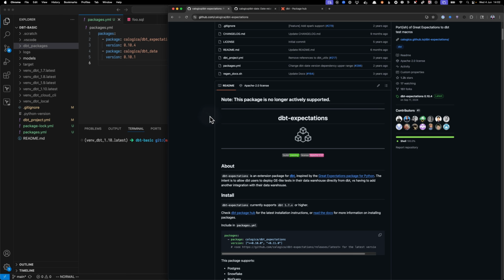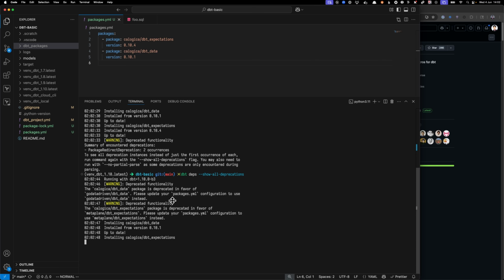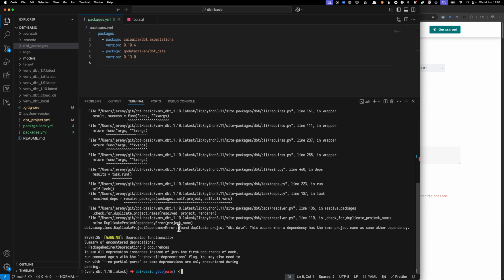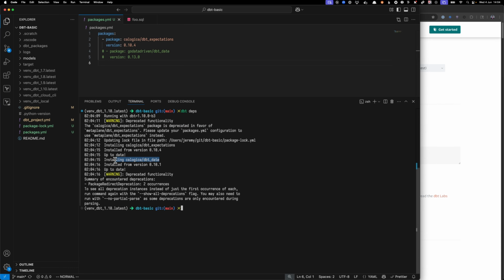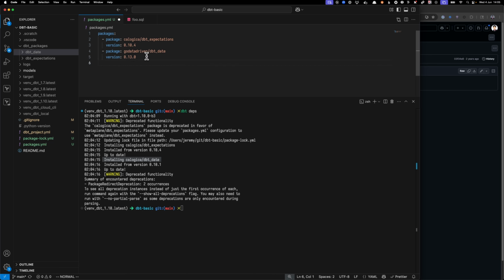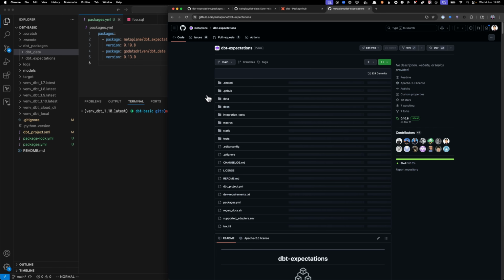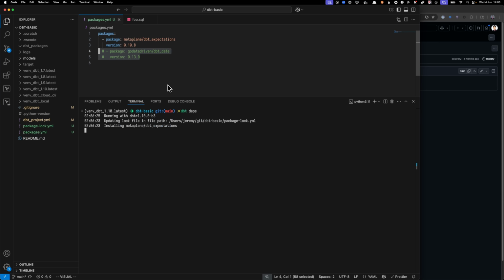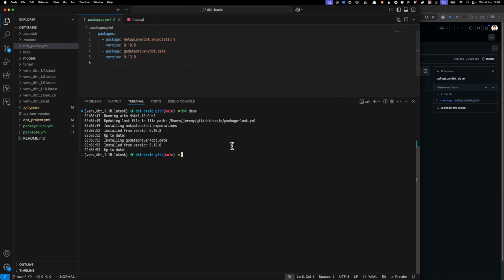dbt Error - Found duplicate project 'x' ... occurs when a dependency has the same project name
DuplicateProjectDependencyError